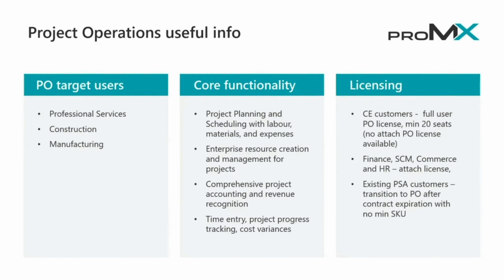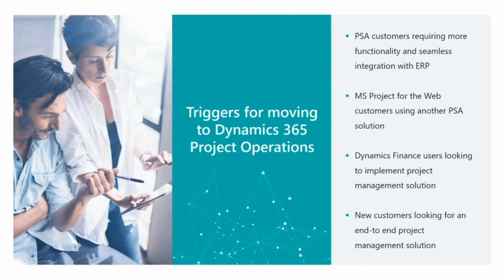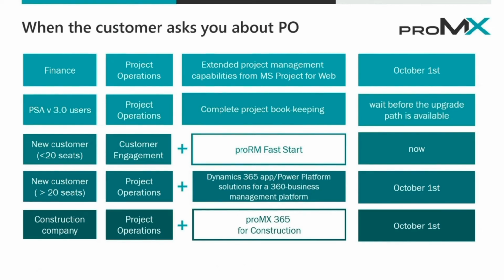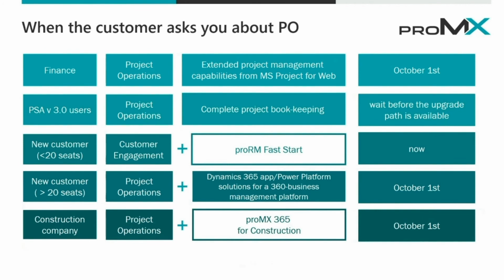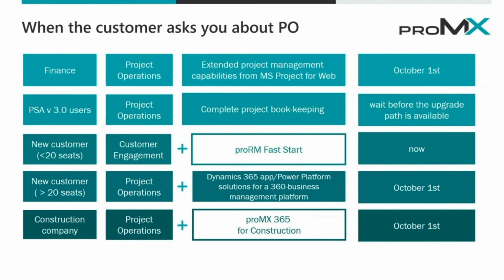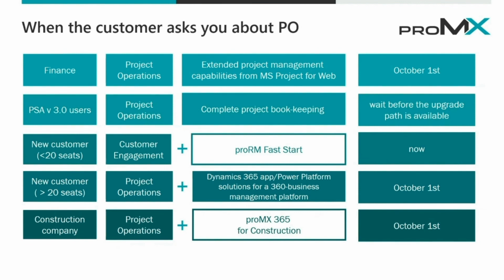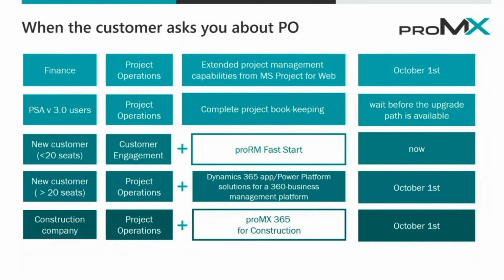What you need to know to sell Dynamics 365 Project Operations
Manuel Hanak, Senior Consultant and Dynamics 365 Project Operations expert at proMX, offers useful information about the new project management app and explains what you need to know to sell the solution.